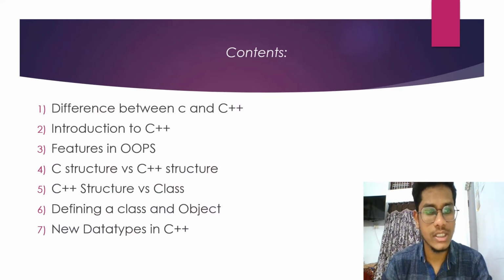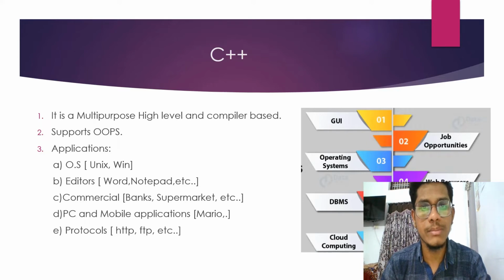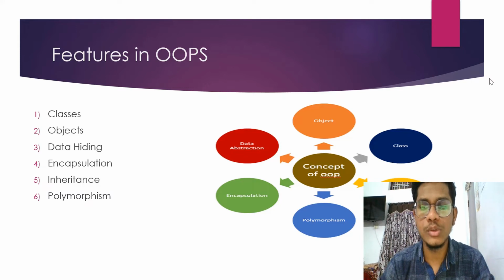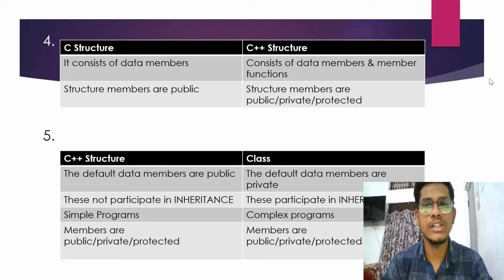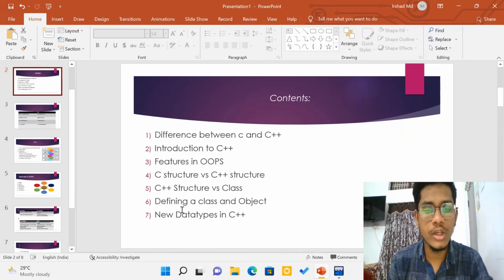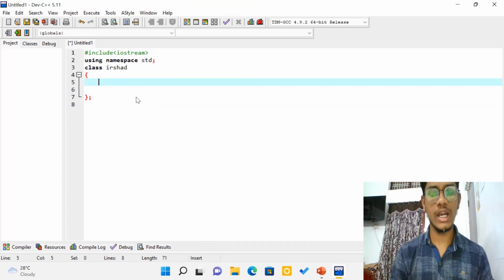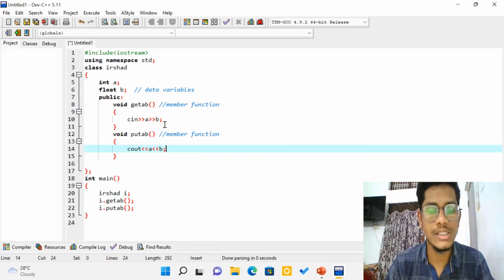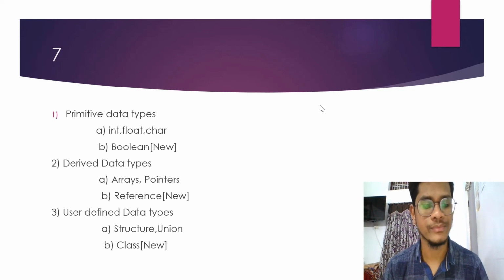C++ Programming Language. Basic Concepts and Introduction Covered in this Lecture.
In this video, Below qs have been discusses:
1.Difference between c and C++
2.Introduction to C++
3.Features in OOPS
4.C structure vs C++ structure
5.C++ Structure vs Class
6.Defining a class and Object
7.New Datatypes in C++